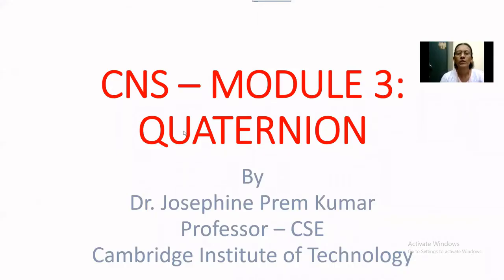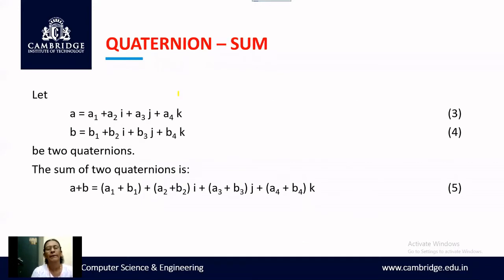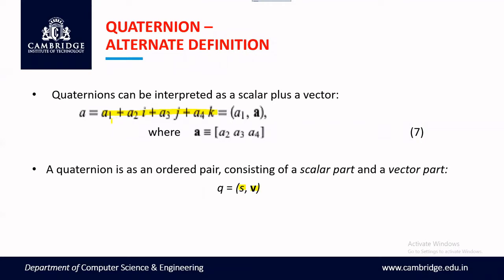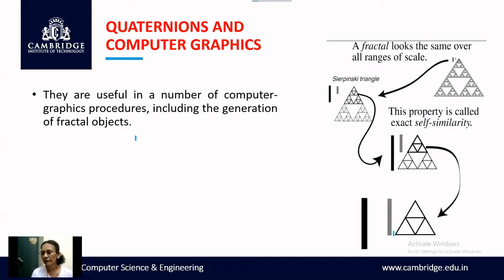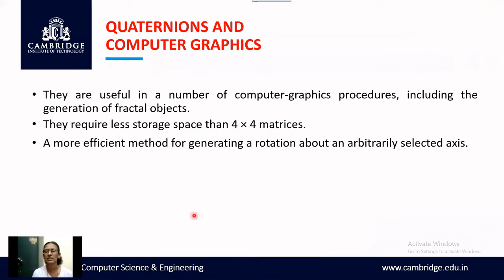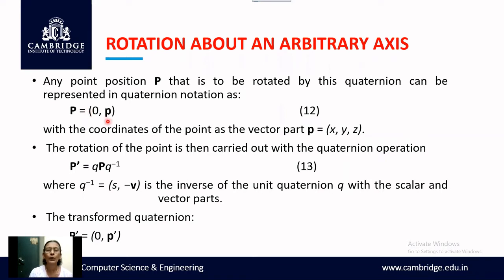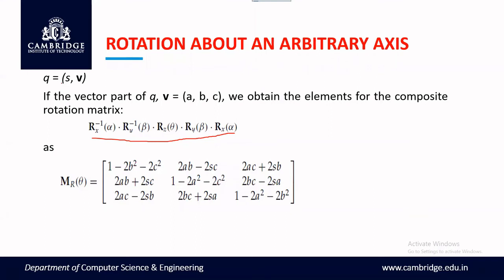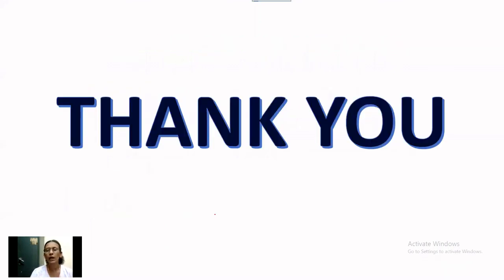Quaternion, CGV, CSE Online Classes by Cambridge Institute of Technology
This is part of Module 3 - 6th semester - B.E. VTU Computer Science Syllabus – Computer Graphics and Visualization subject -17CS62, conducted by Dr. Josephine Prem Kumar, Professor-CSE, Cambridge Institute of Technology, Bangalore.
A quaternion is an extension of two-dimensional complex numbers. It can be written as a linear combination: H = a + bi + cj +dk.
A quaternion is as an ordered pair, consisting of a scalar part and a vector part: q = (s, v).
They are useful in a number of computer-graphics procedures, including the generation of fractal objects.

Quaternion | Module 3 | CSE VI Computer Graphics and Visualization | VTU Syllabus | CITech